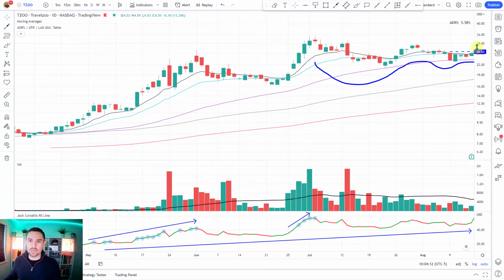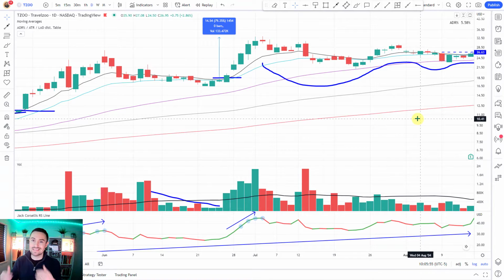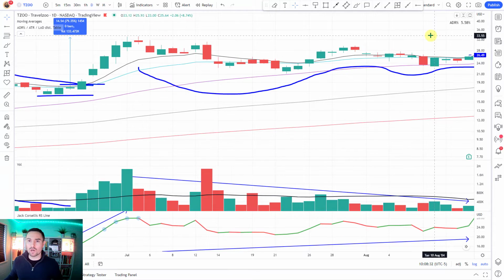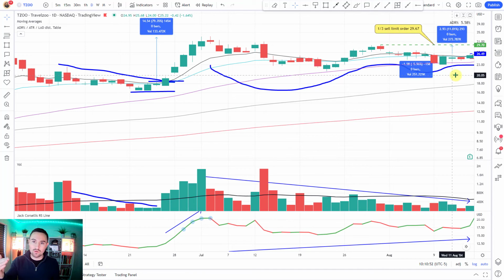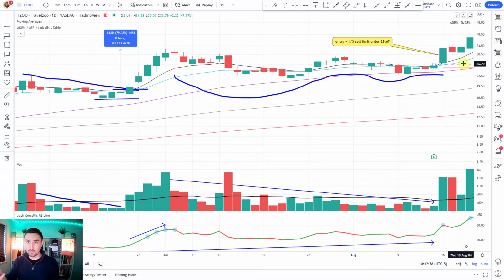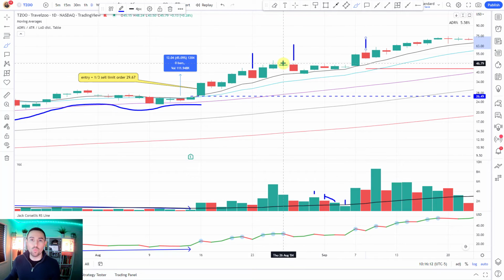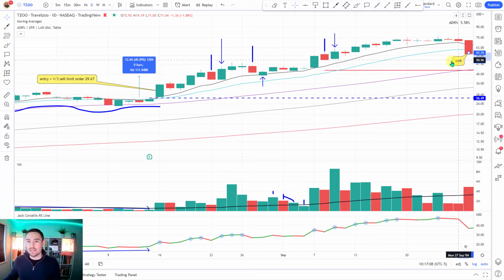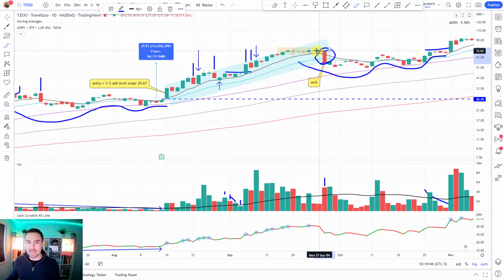Minervini Low Pivot Setup Explained | Swing Trading